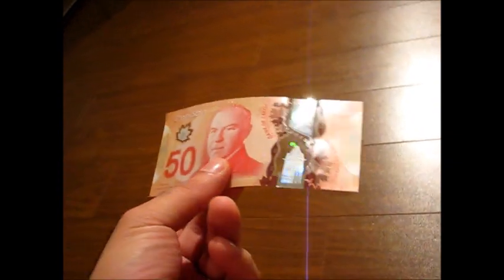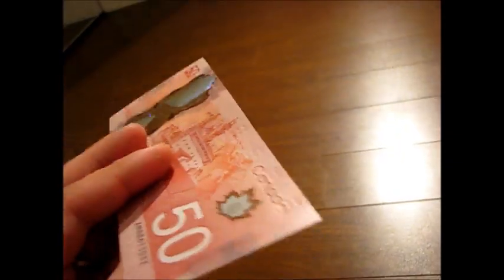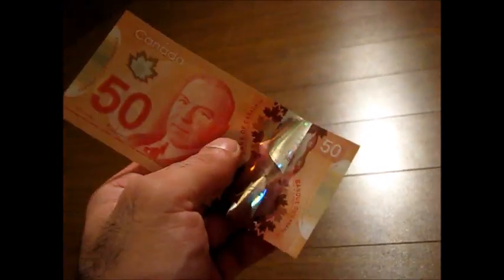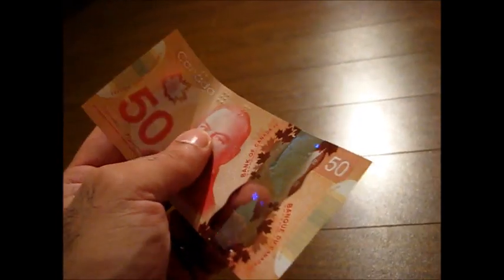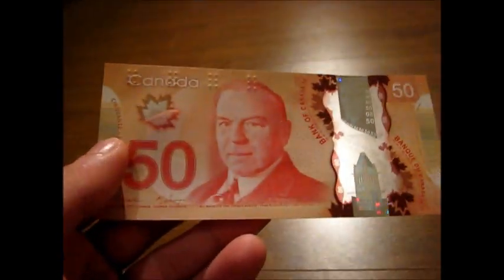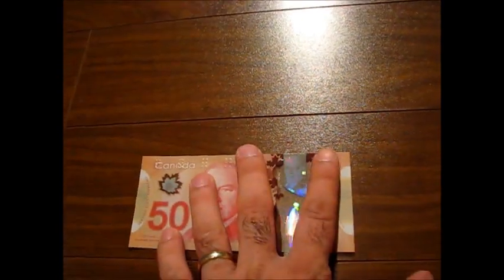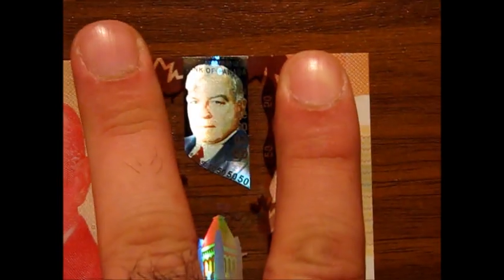New 50 and 100 Dollar Canadian Bills and their Cool Features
In 2012 Canadian government introduced new $50 and $100 bills with a lot of security features. They have some interesting technologies implemented in them shown in this video.